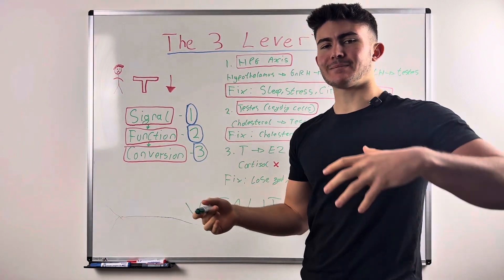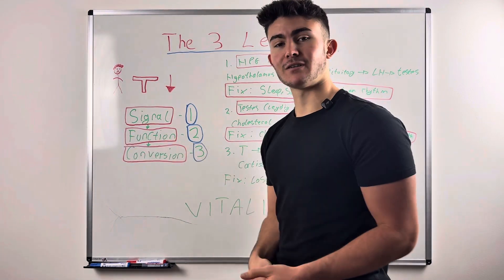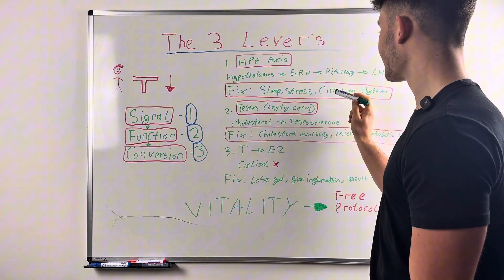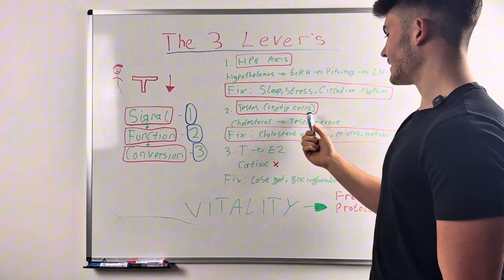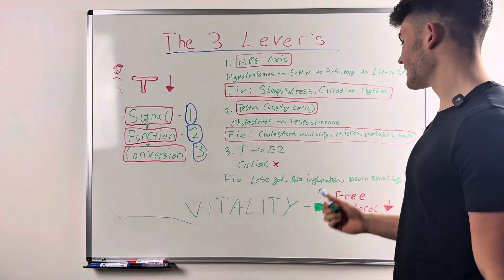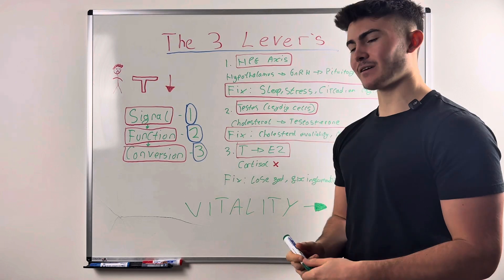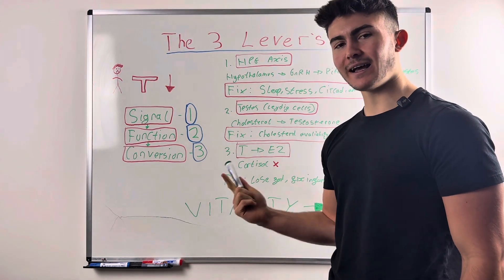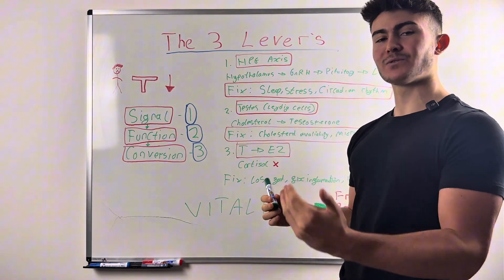You Can’t Naturally Increase Testosterone (Until You Know This)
In this video you will learn the only biological way to increase testosterone. I break down the 3 mechanisms 99% of men don’t know: signalling, testicular function, and conversion. Simple, science-based, and actionable.